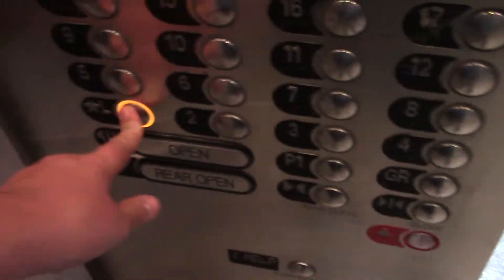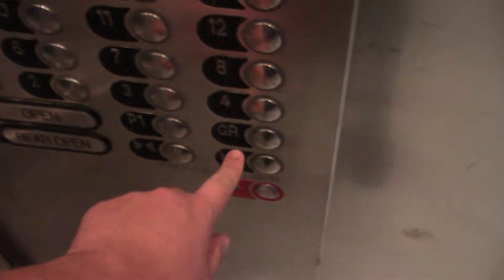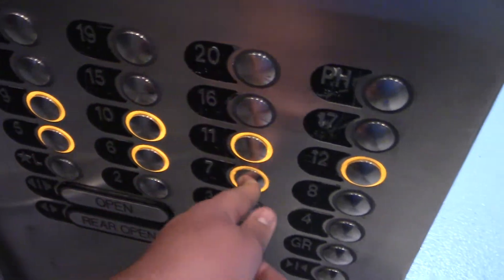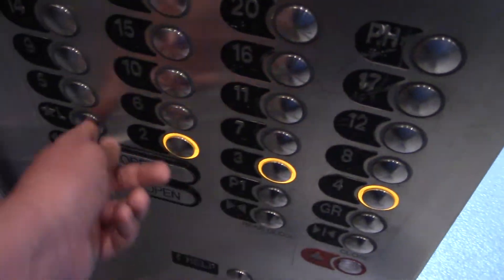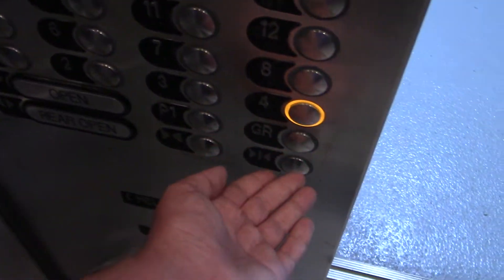KONE MiniSpace? Service Elevator - Tysons Tower - Tysons, VA | ECFE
Recorded November 13, 2021. © Elevator and Ceiling Fan Enthusiasm.